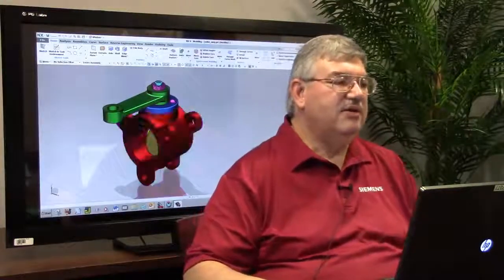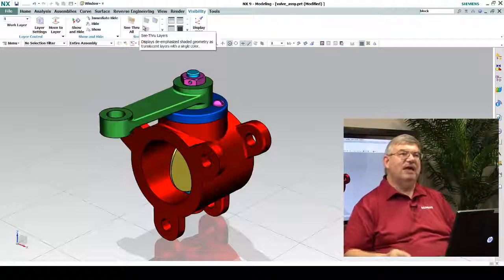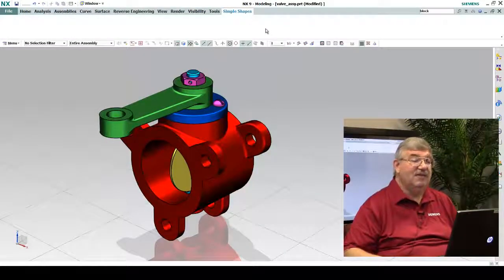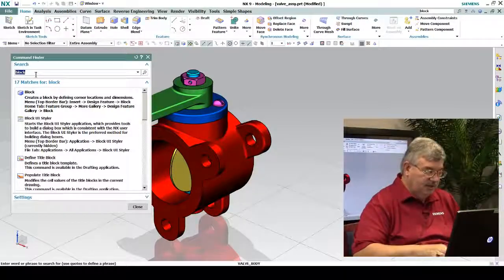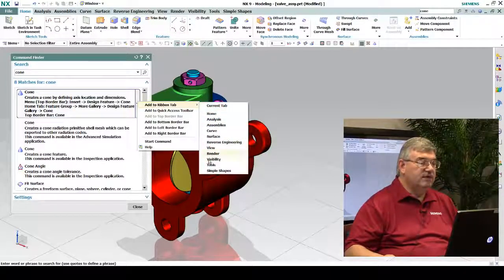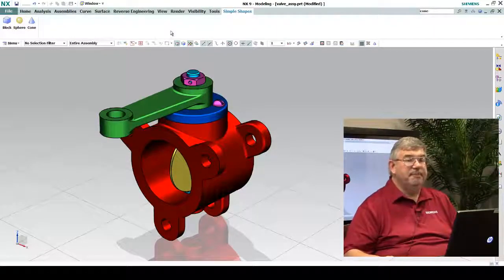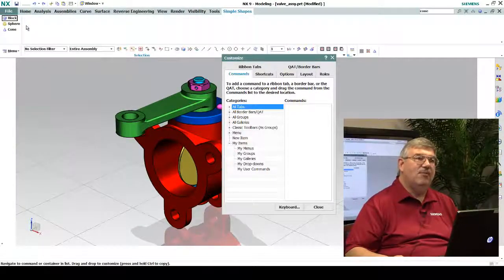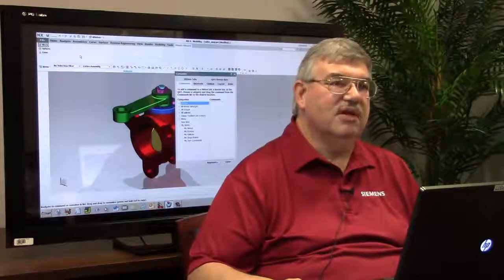NX Quick Tips: Ribbon Customization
In this NX Quick Tips video, John Baker shows how the Ribbon can be customized by the user.